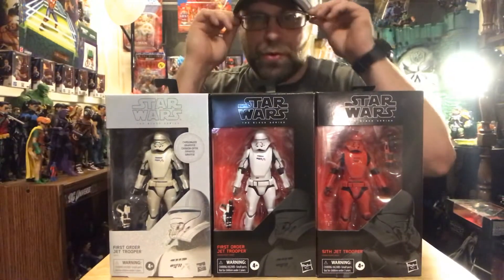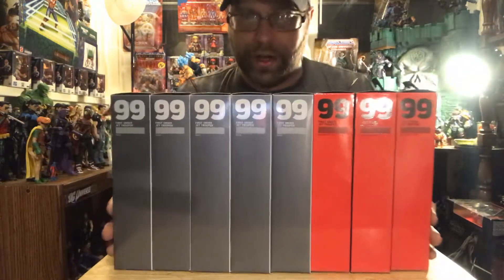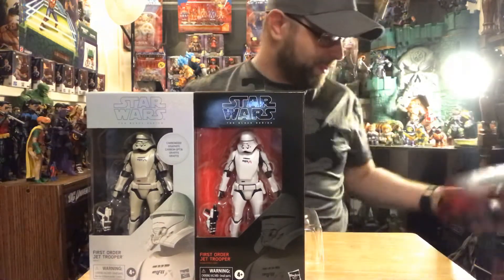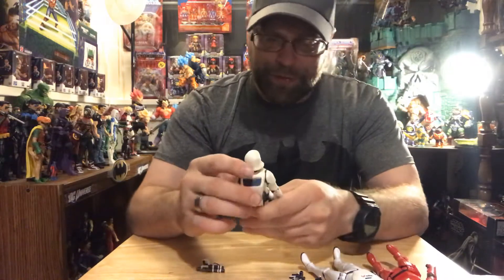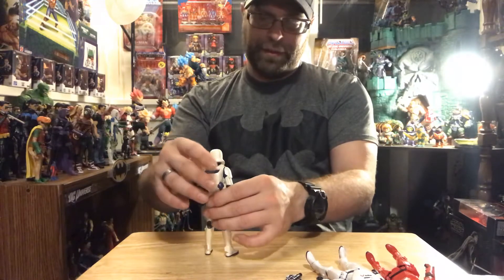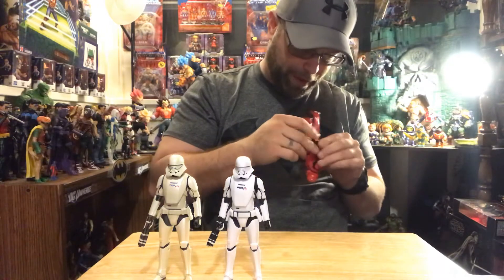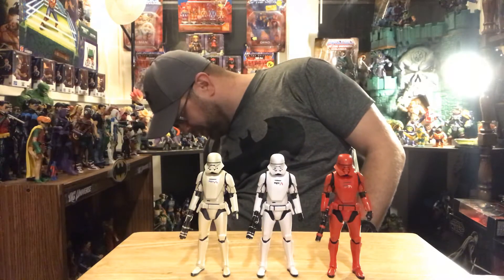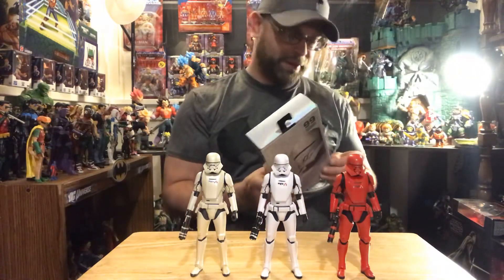⚠️NFK MasterMarvel80 reviews Star Wars BS 1st Order Jet Trooper, and Sith Jet Trooper + Carbonized.